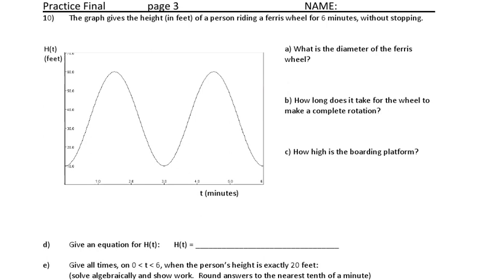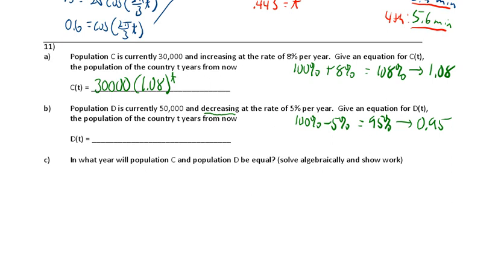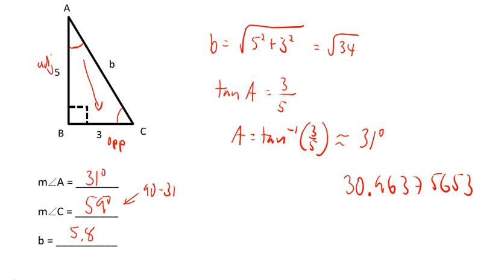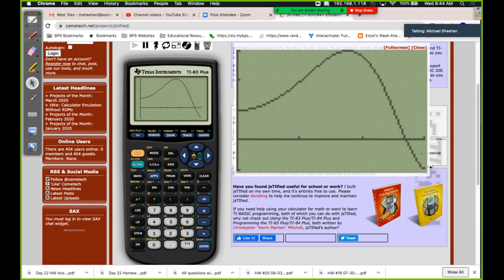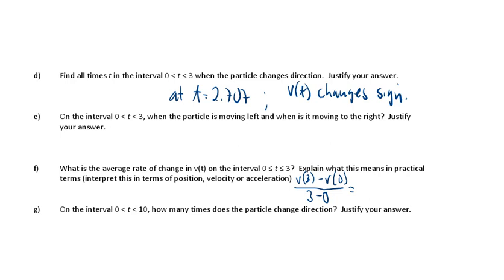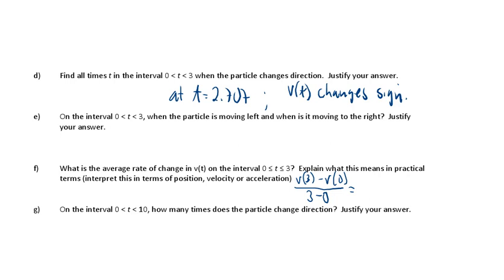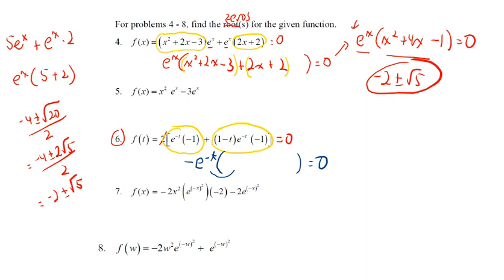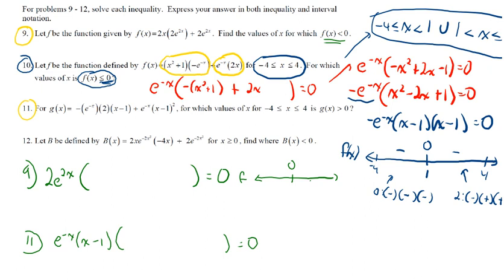Wed Aug 5